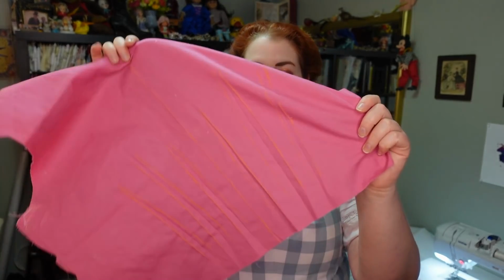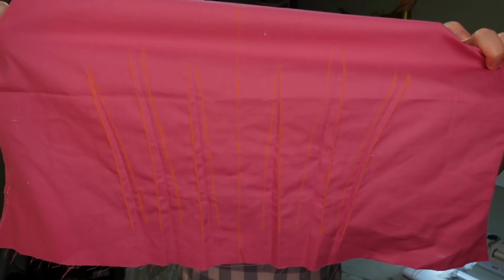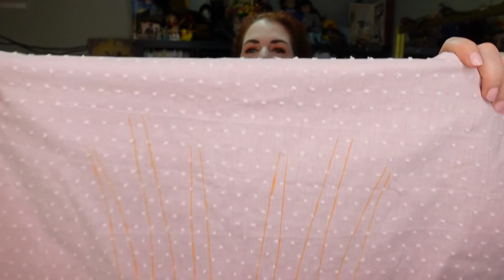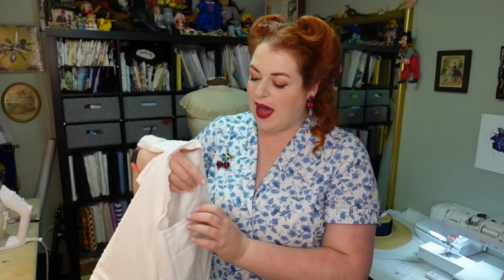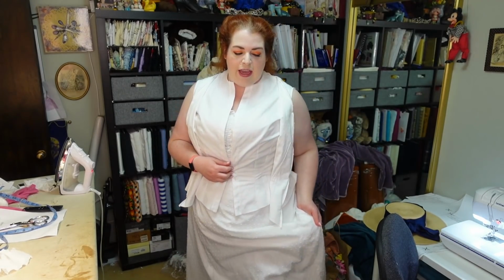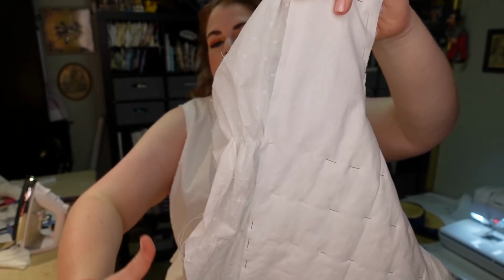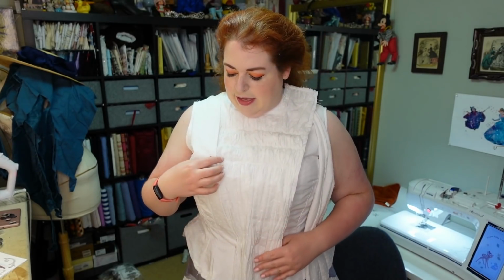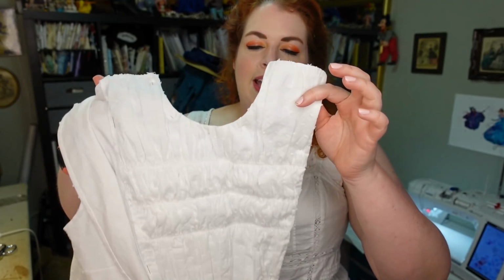I'm Making a Frou Frou 1890's Summer Bodice // Assembling the Bodice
This week, I'm continuing with my 1890's Summer Ensemble, and I'm assembling the actual bodice. I am using Black Snail's 1890's Day Bodice pattern as my base, and elaborating from there to achieve my ideal summer bodice look.

*Recommendations*
My Favorite Sewing Tools